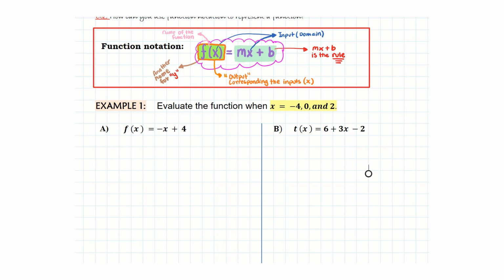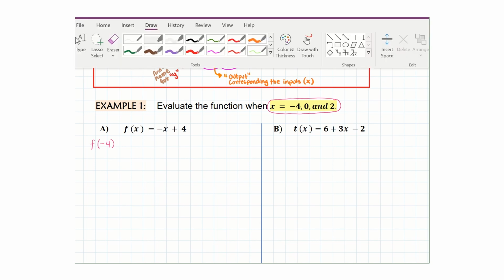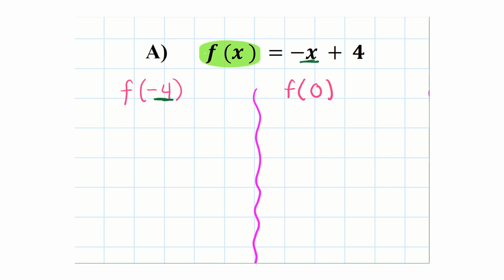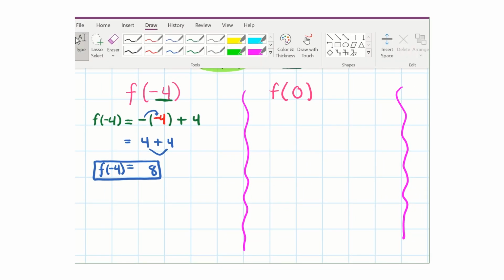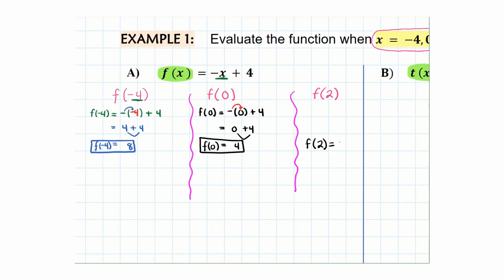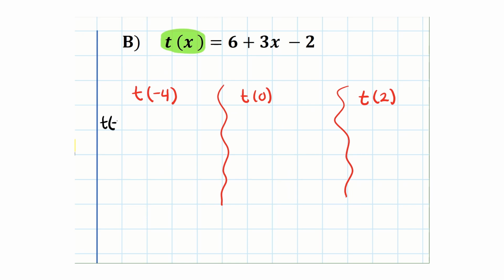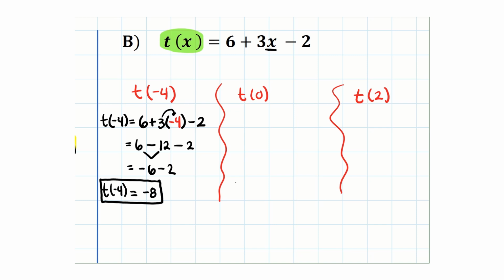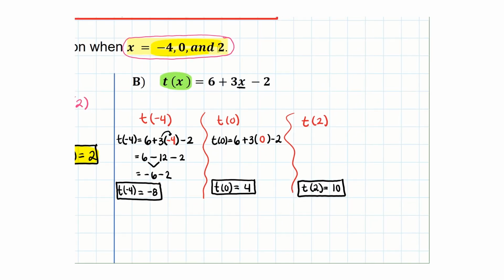Evaluating Functions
Evaluate in function notation when given different input values.